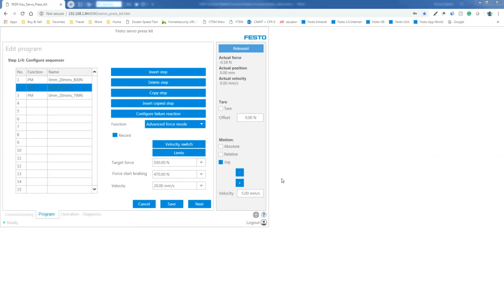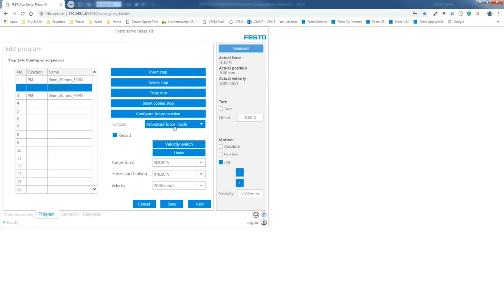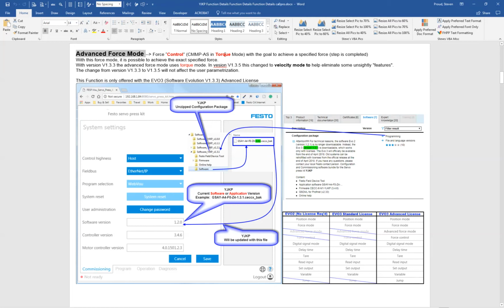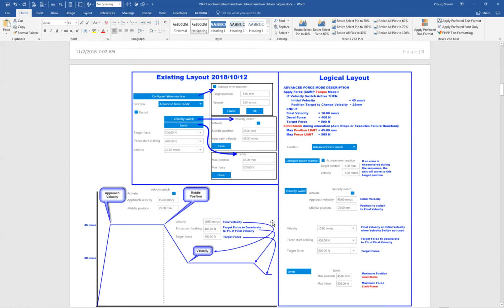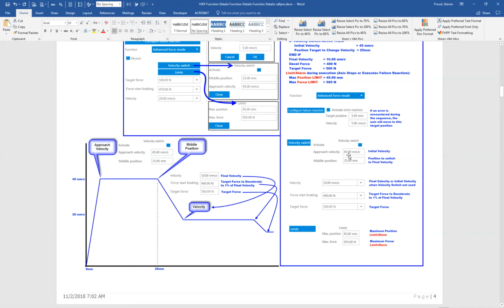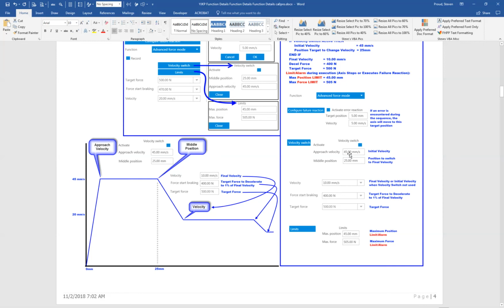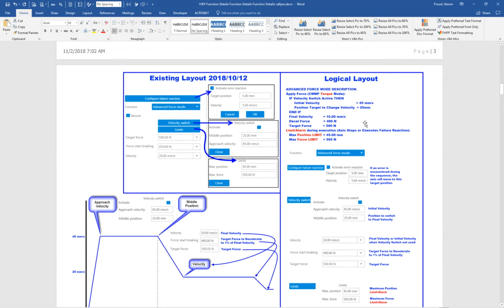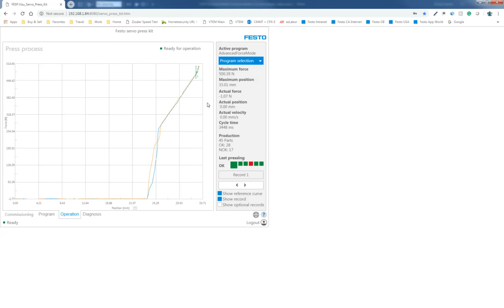YJKP + Sequencer Function Details + Advanced Force Mode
I have created a series of YouTube video that describes the Festo YJKP Servo Press Kit.